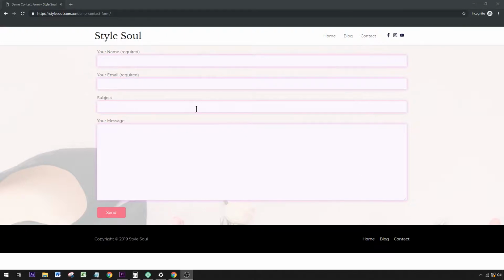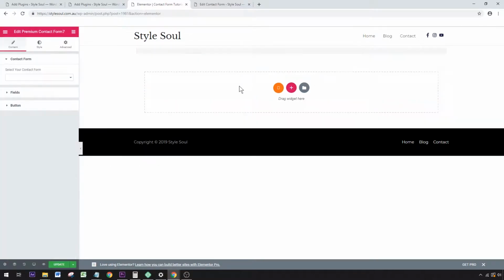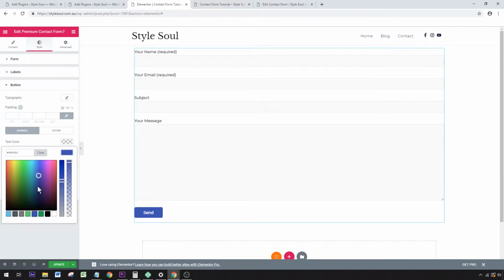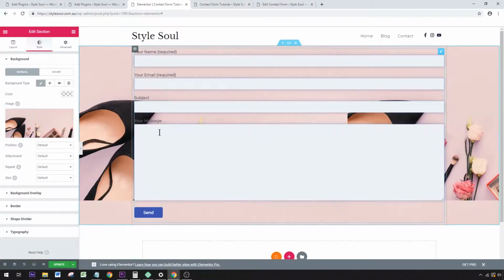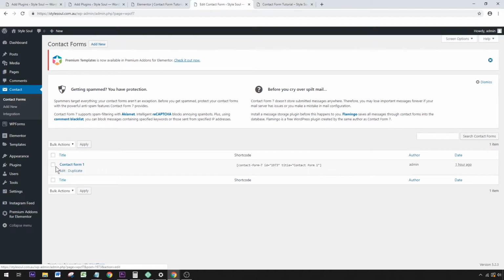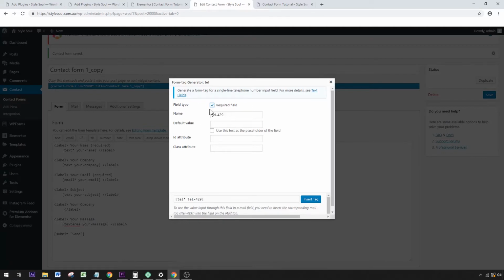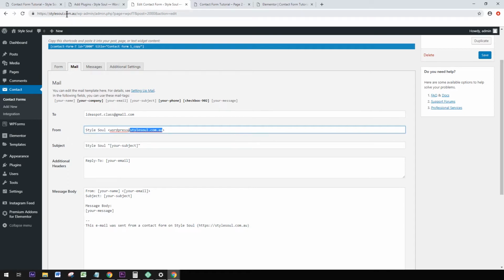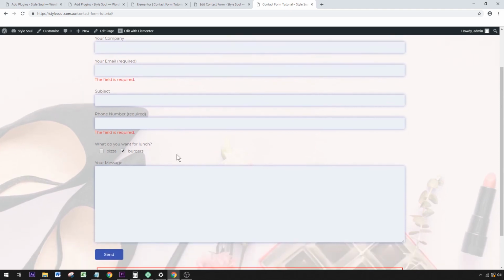Stylish Contact Forms! (Elementor Free Version Tutorial)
One of the most valuable features on your website are contact forms.
But, the free version of Elementor doesn't include them!

No Problem! In this Elementor tutorial I show you how to add stylish contact forms using a couple free plugins, the popular 'Contact Form 7' and 'Premium addons for Elementor' (Free version).

You can design the contact forms in Contact Form 7 and then use Elementor to add style to the forms!